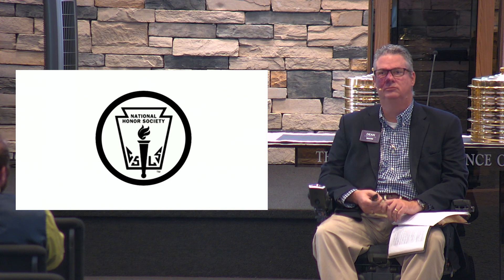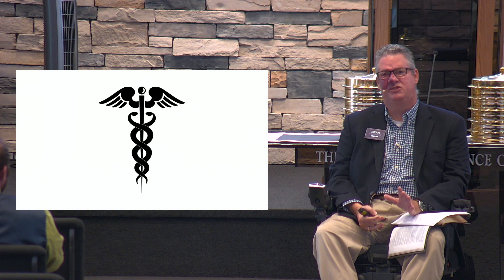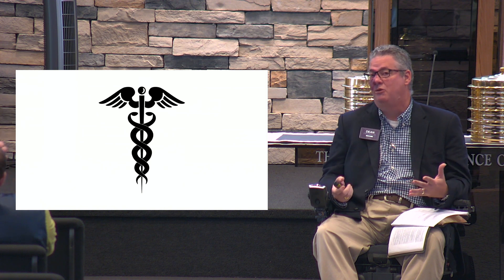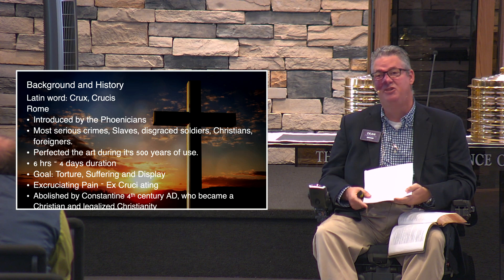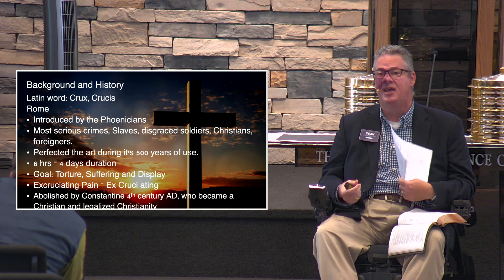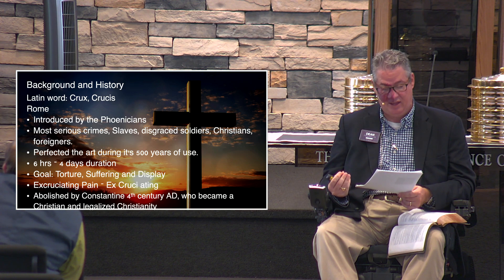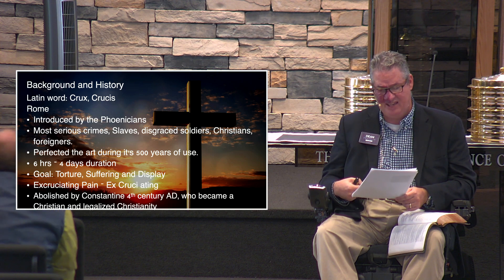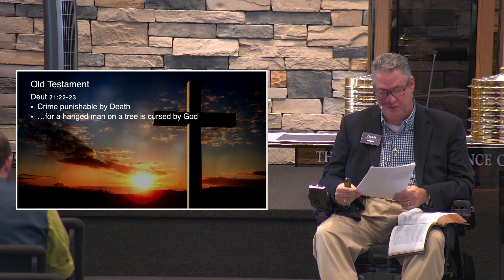Images of the Cross — Dean Franklin